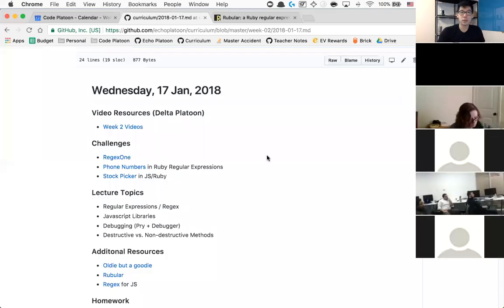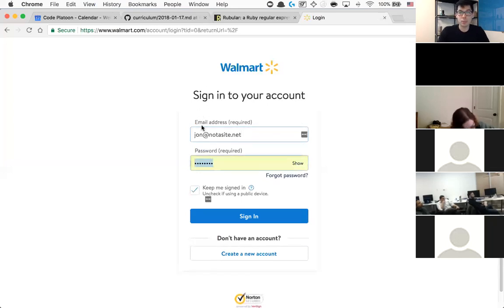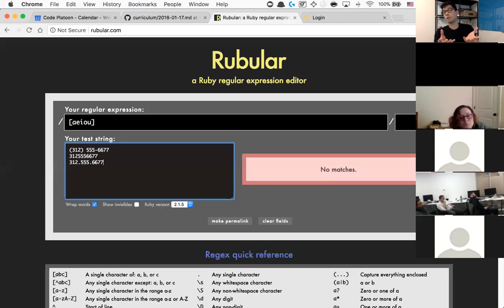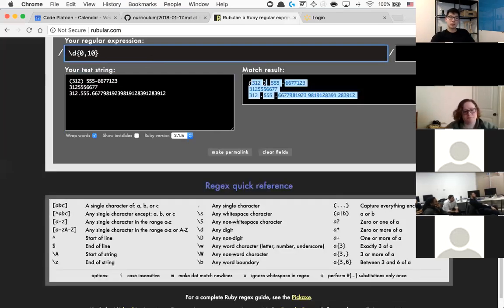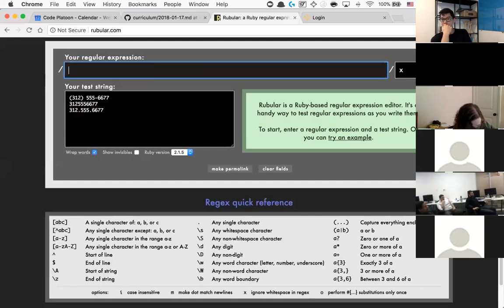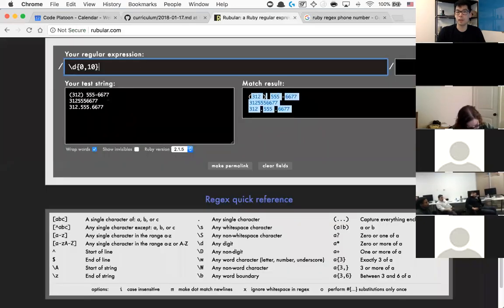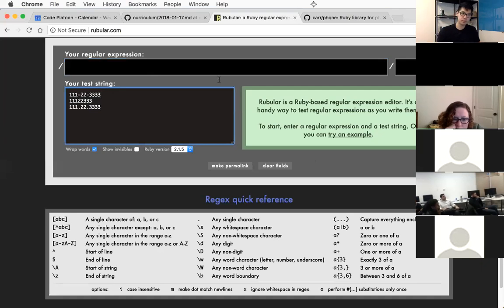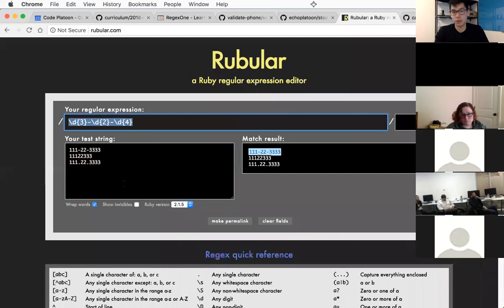W2D3: Ruby Regular Expressions (1 of 1)